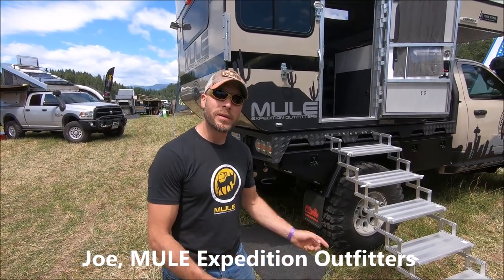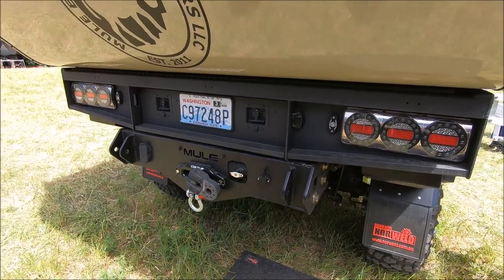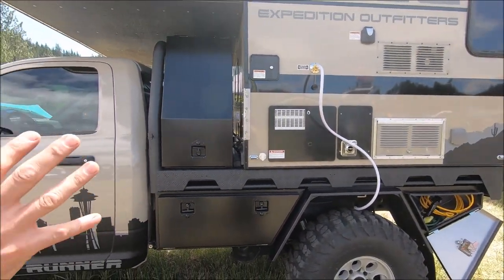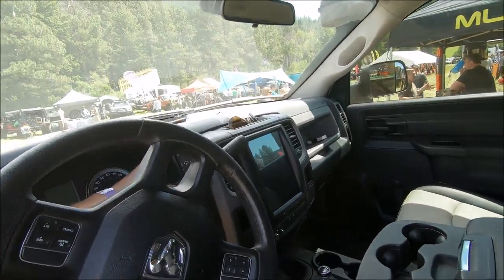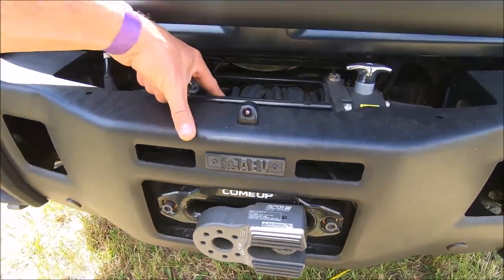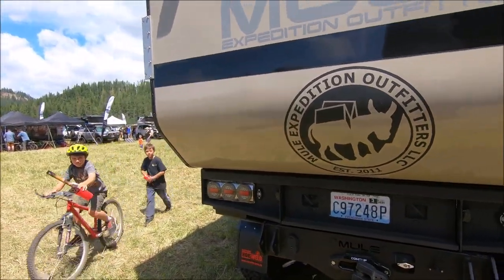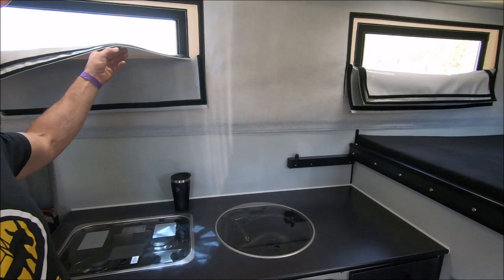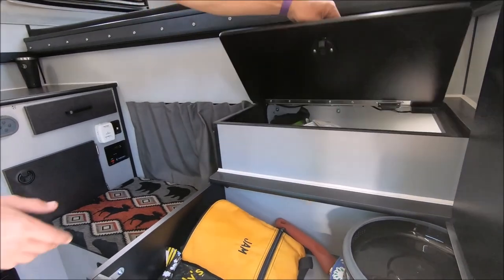FWC version MULE expedition outfitters